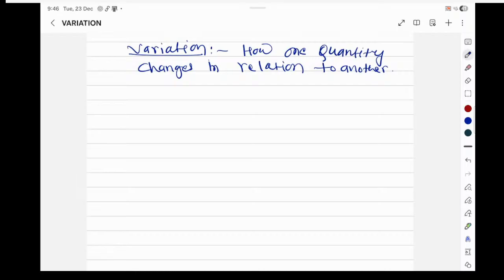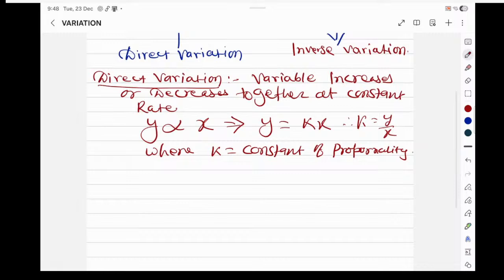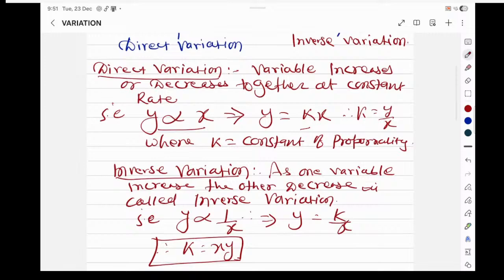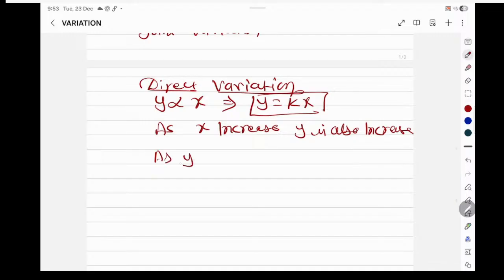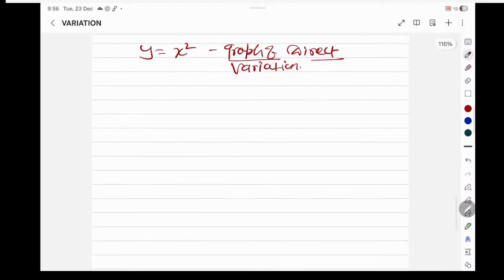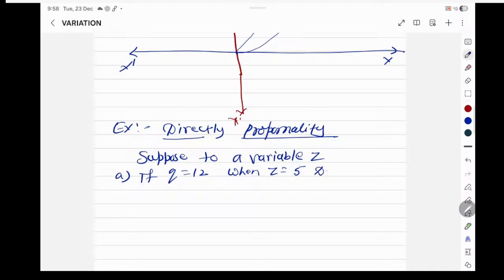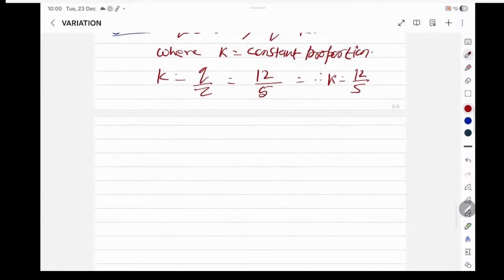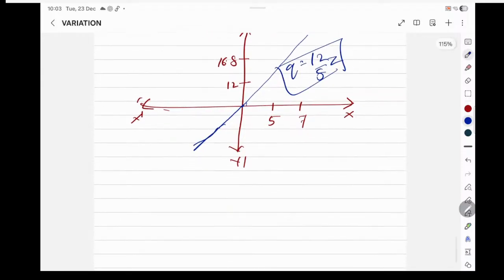VARIATION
Join our interactive Algebra II live classes designed specially for students across the USA. Each session is taught in simple, clear steps with real-time problem solving, quick tips, and exam-focused strategies. We cover functions, polynomials, rational expressions, quadratic equations, logarithms, sequences, trigonometry, and more—exactly as required in the US Common Core Algebra II curriculum.Students can ask doubts instantly, learn through digital writing boards, and practice high-quality questions inspired by SAT, ACT, and classroom standards. Whether you want to strengthen fundamentals or aim for top grades, these live sessions build confidence, accuracy, and mathematical thinking.